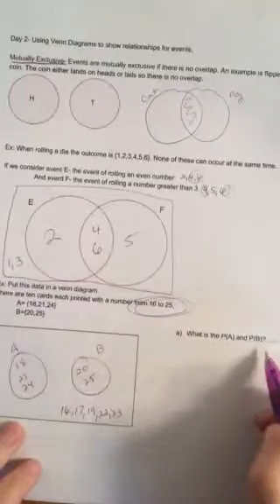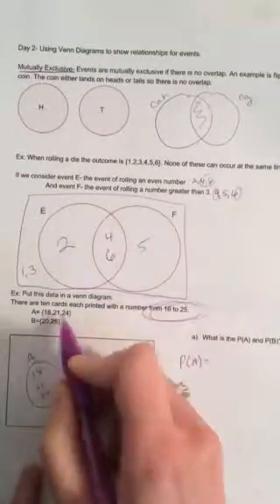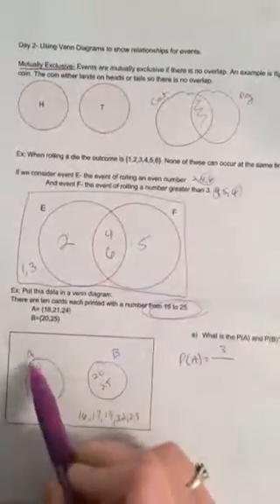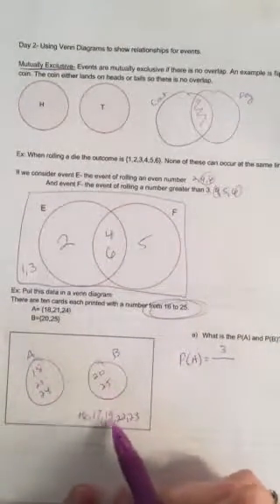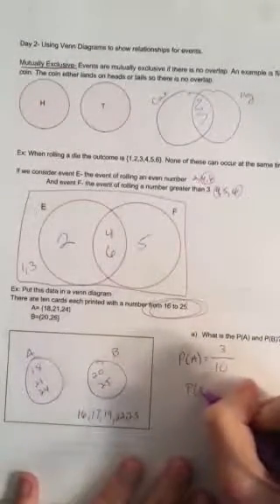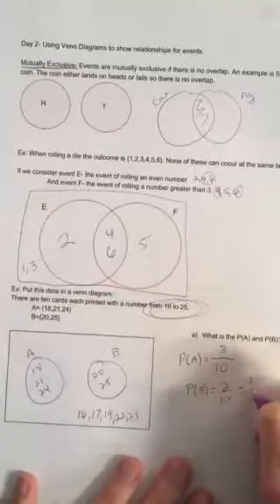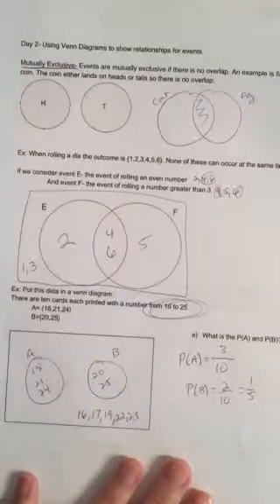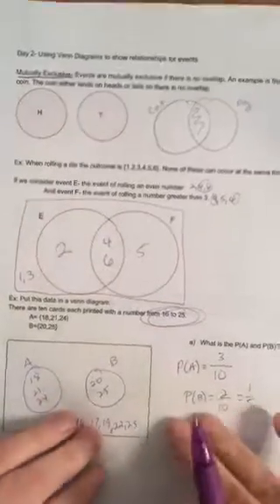10.2 day 2 venn diagrams